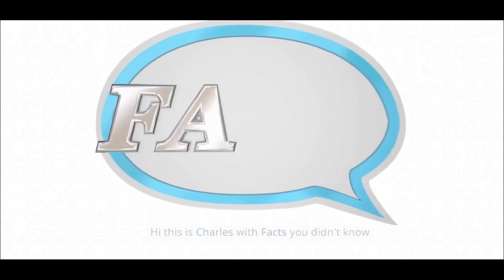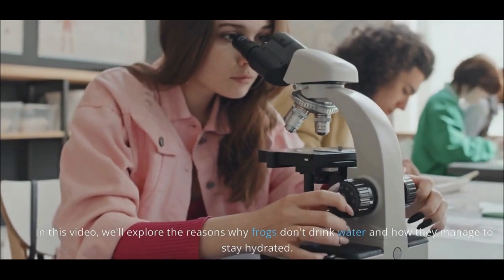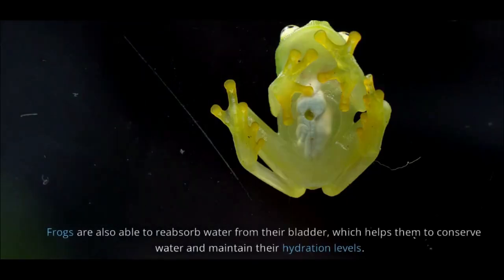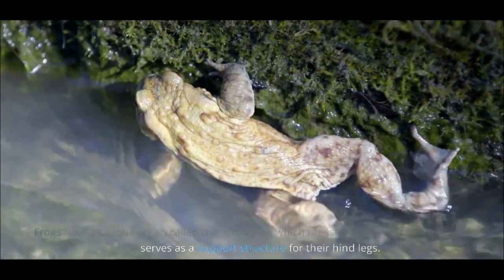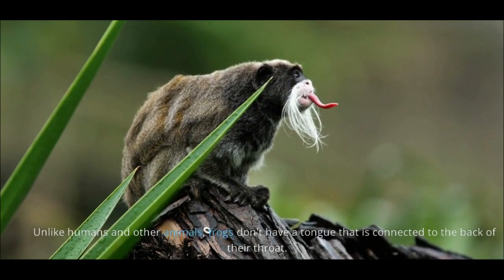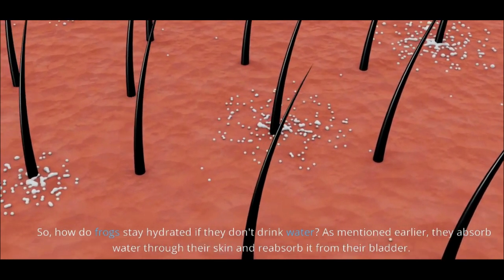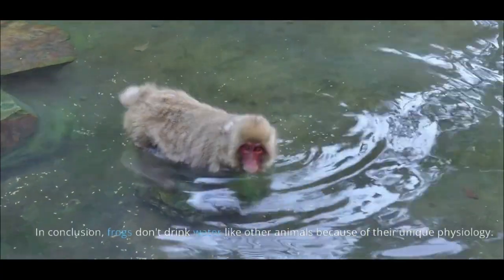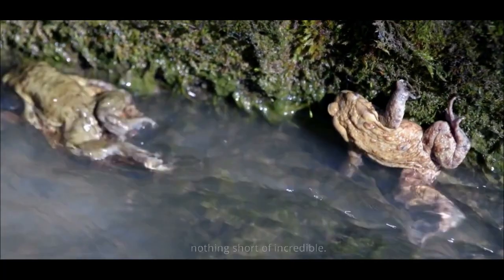Frogs The Unconventional Hydrators.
Did you know frogs don't drink water? In this video, we'll take a look at how frogs get their water from sources other than drinking water. From the leaves they eat to the way they secrete a slime, frogs have a variety of ways of obtaining water. This video will explore some of the unconventional ways frogs get their water and how this may contribute to their unique biodiversity.